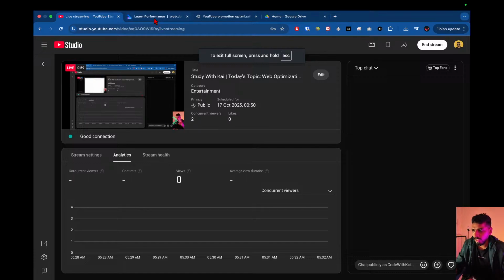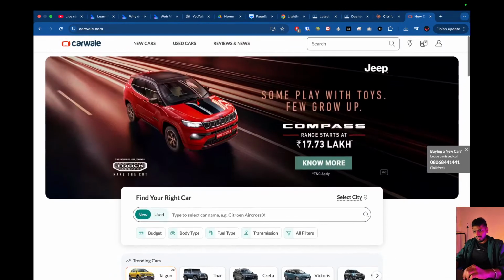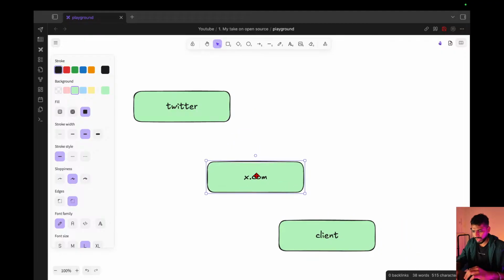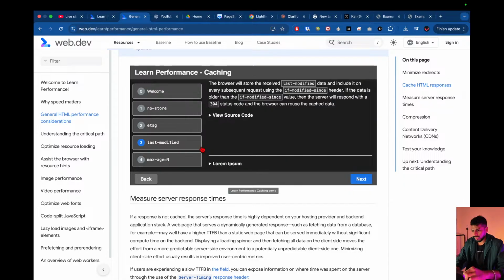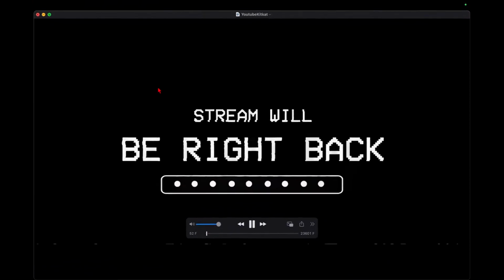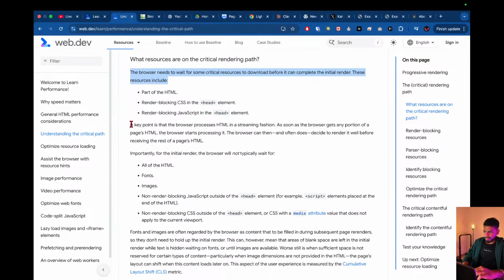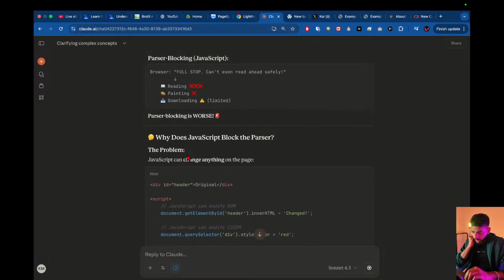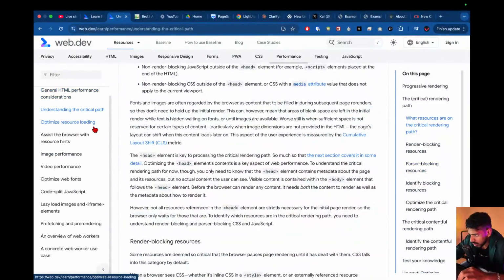Study With Kai | Today’s Topic: Web Optimization (web.dev)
Learn web optimization techniques from web.dev and boost your Core Web Vitals. Let’s study and build better websites together!